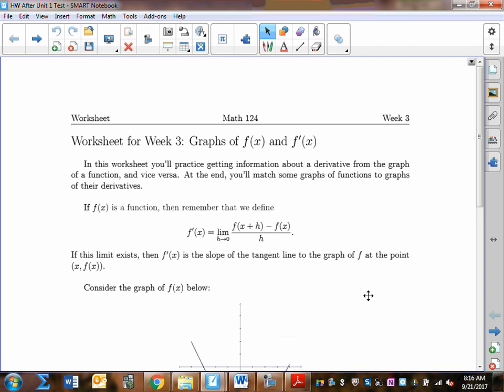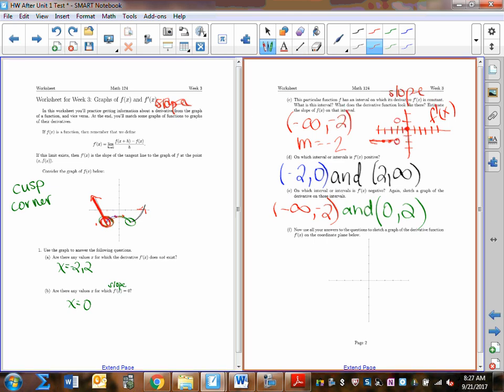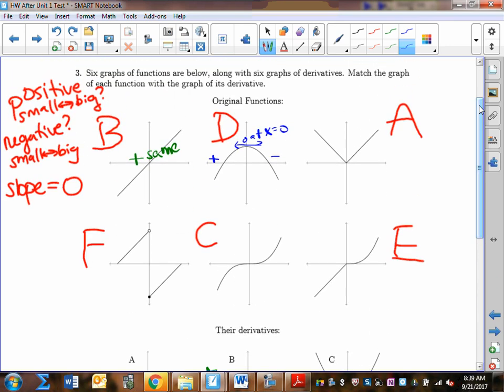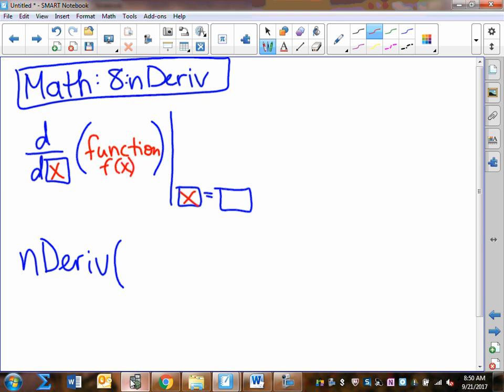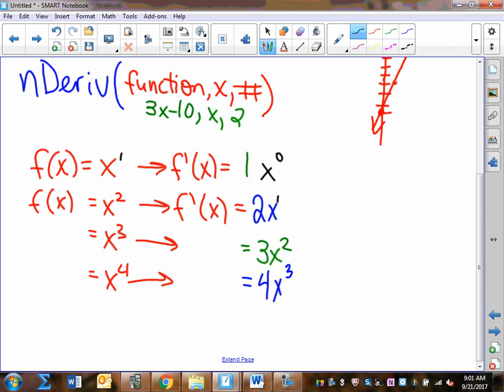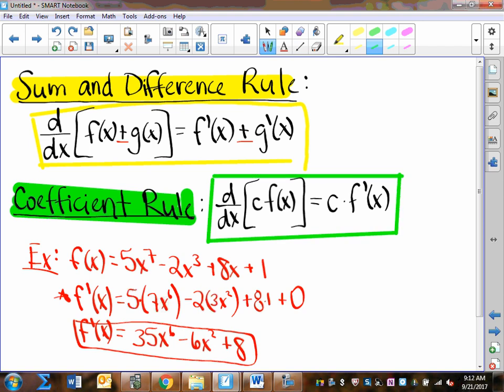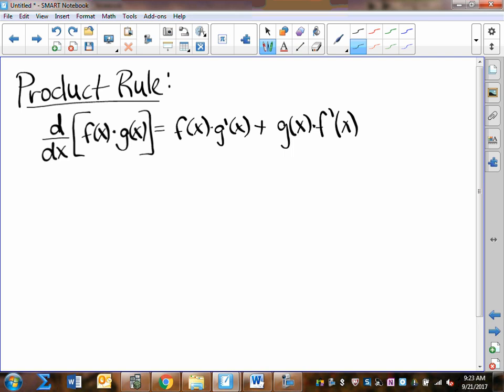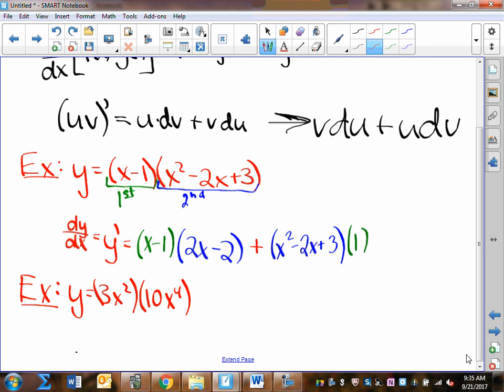Day 1 Derivative Rules with Polynomials